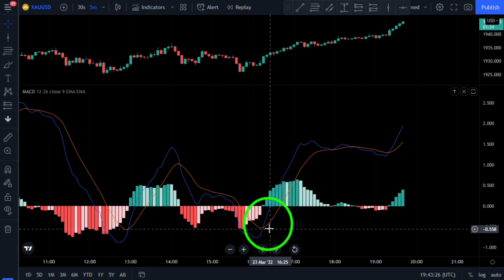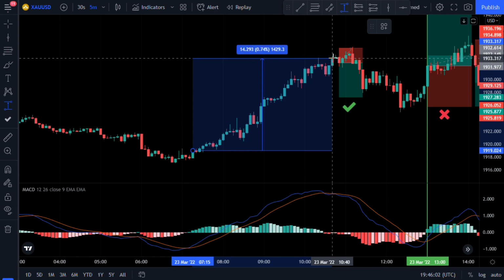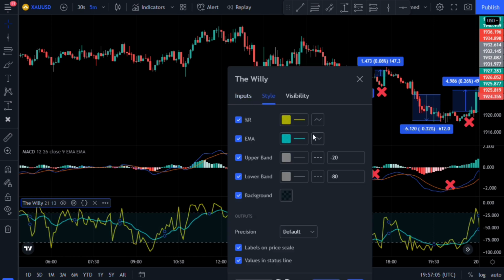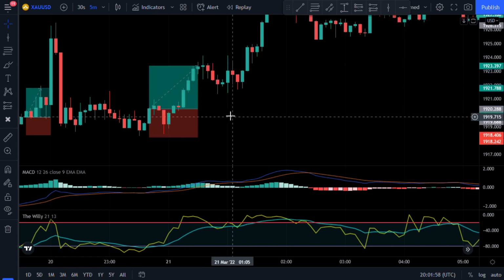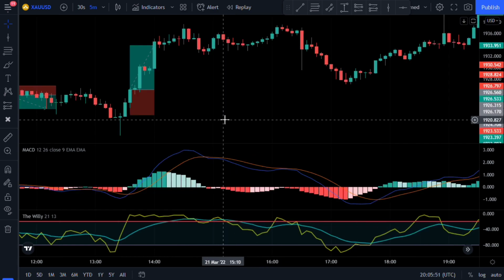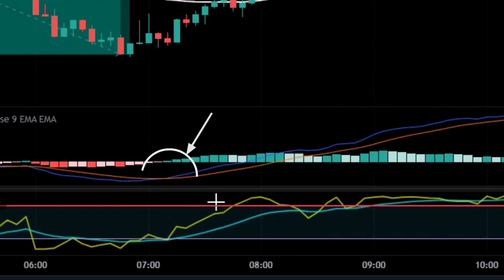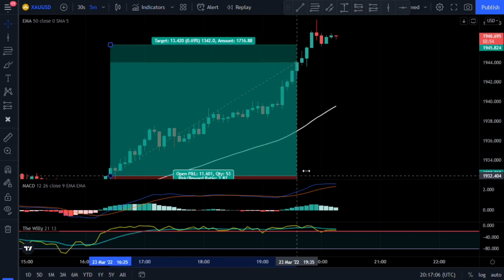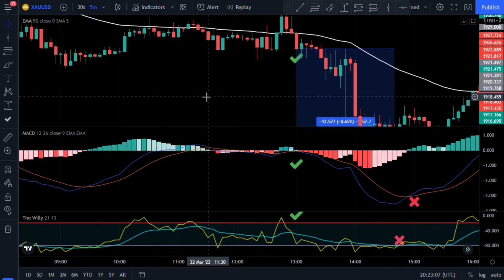Perfect MACD strategy best scalping trading strategy 1 minute for crypto Forex day trading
Perfect MACD trading strategy 1 minute day trading for crypto Forex Bitcoin
the best MACD scalping strategy for Forex trading 1min
1 minute scalping strategy for crypto Forex day trading
Super MACD scalping trading strategy full time frame
5 minute scalping strategy with magic macd strategy in Crypto market Forex trading
Combining Macd with Super Indicator with high profit percentage.

best profitable MACD scalping trading strategy for Cryptocurrency and Forex stock market
15 minute scalping strategy for day trading Bitcoin Forex